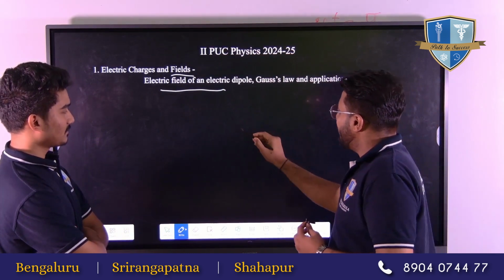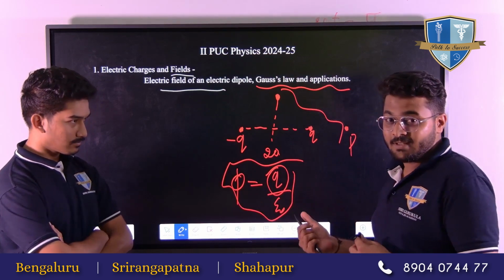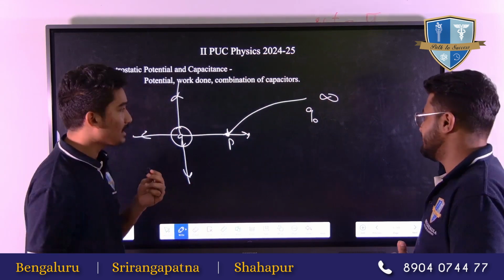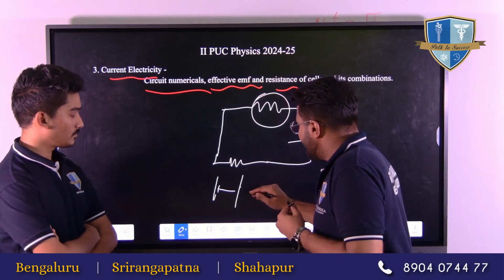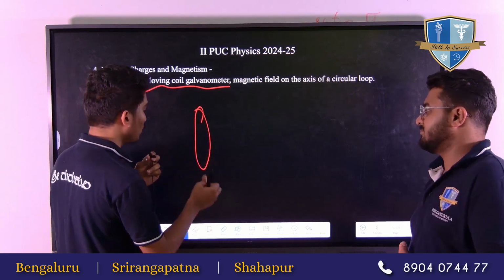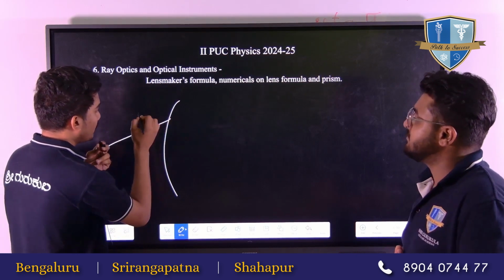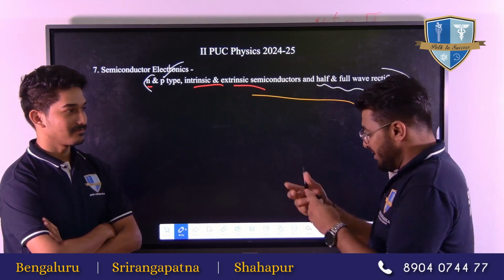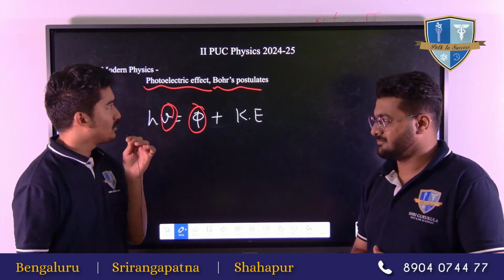Important topics you should NOT miss! | 2nd PU Physics Board Exam 2025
Courses offered
Integrated P.U
Crash Course

Our Branches @
1. Bangalore North - Devanahalli - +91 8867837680
2. Shahapur (Yadagiri - Exclusive Girls Campus) - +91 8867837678
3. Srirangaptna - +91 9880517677